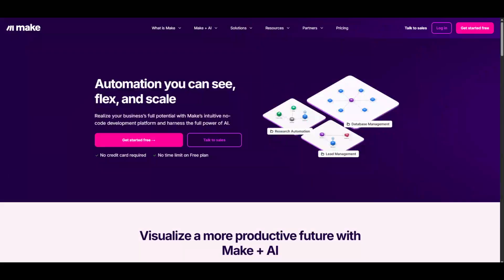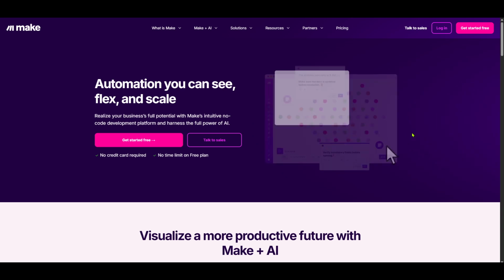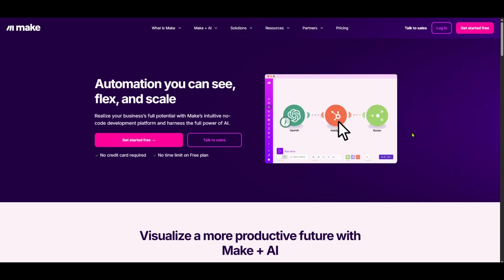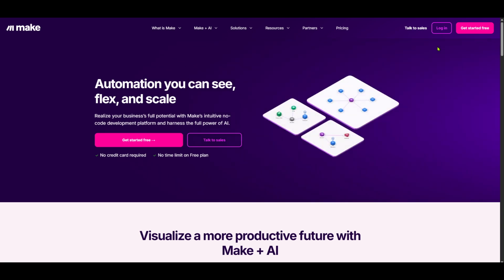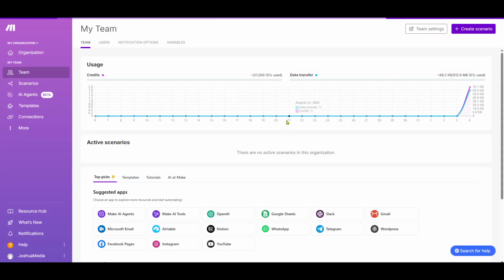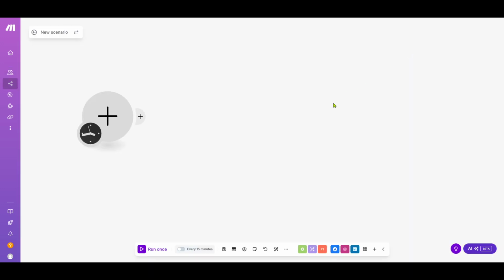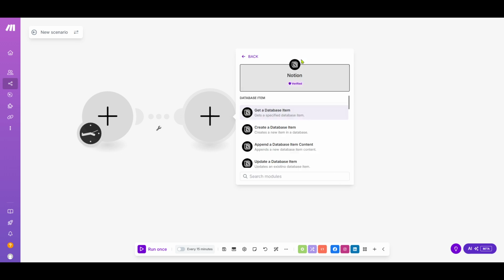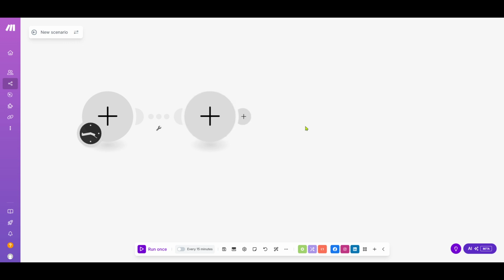How To Connect Notion To Your Make.Com Automation Workflow [2025 Guide]